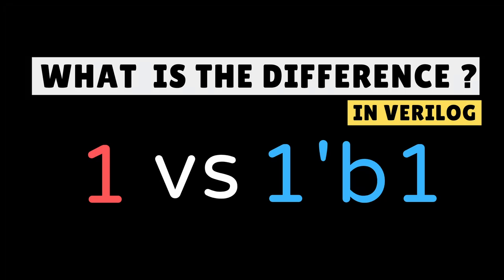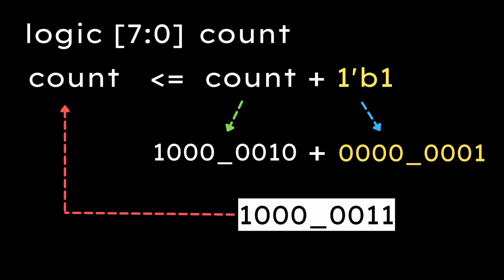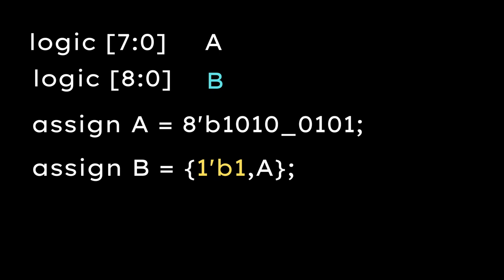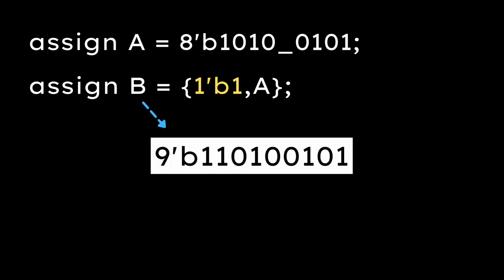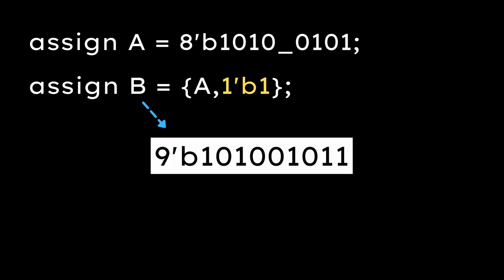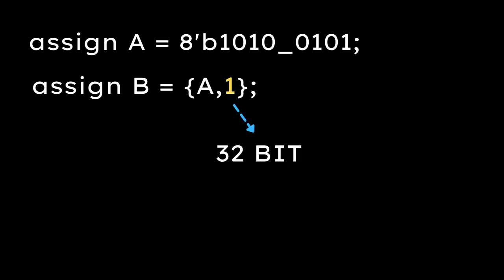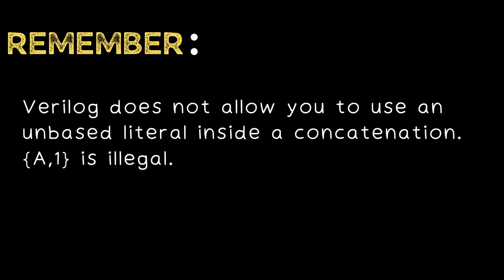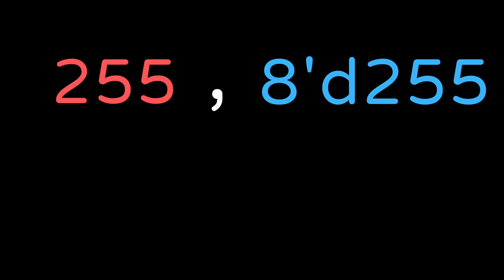What is the difference between 1 and 1'b1 in Verilog ? || Concatenation Problems { }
we should be aware of the difference in length , of the literals we use . In this video I discussed about 1 vs 1'b1 , and the problems caused by them , especially in concatenation.